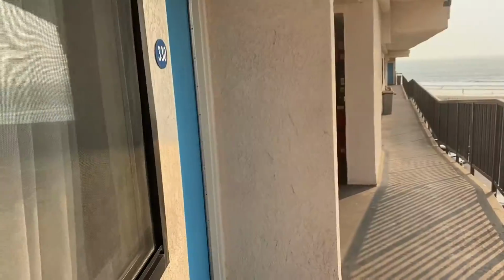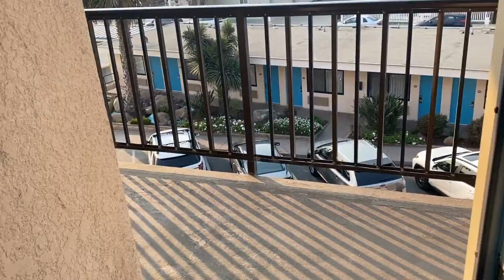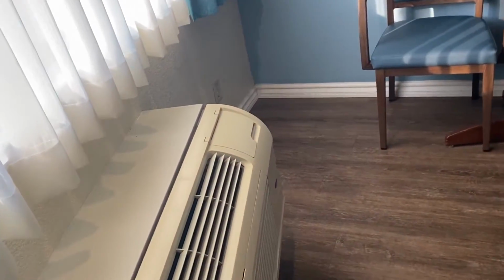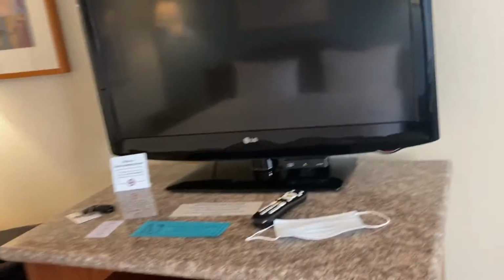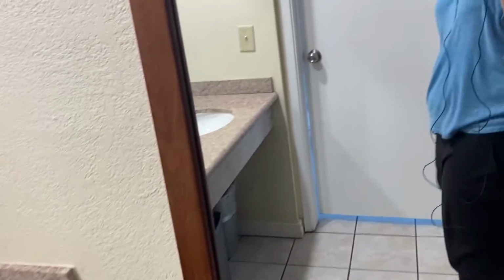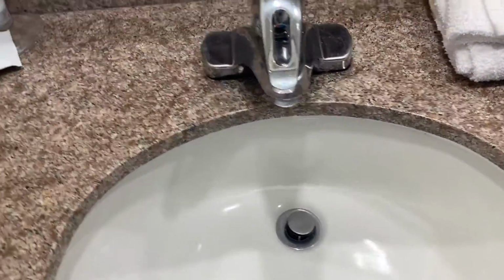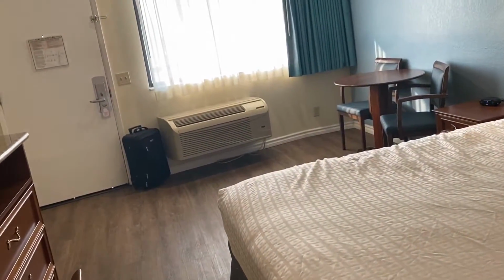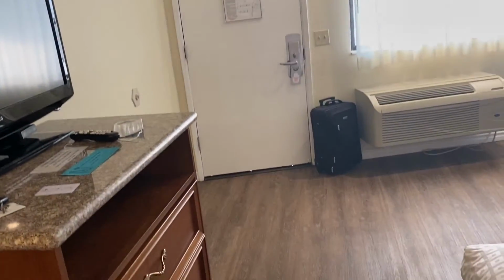Pismo Beach | Edgewater Inn Room Tour | Northern Coastal View